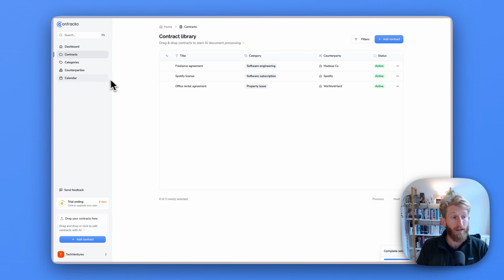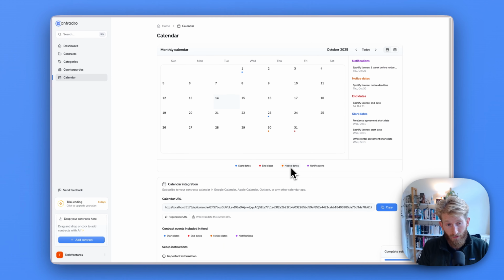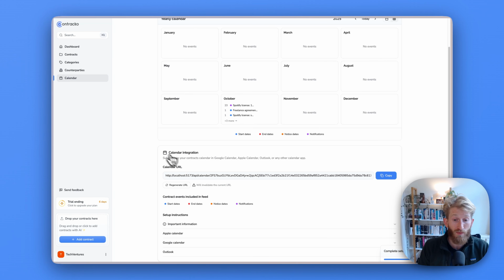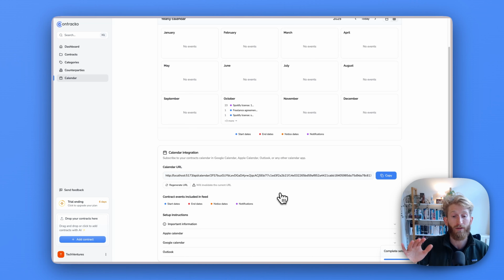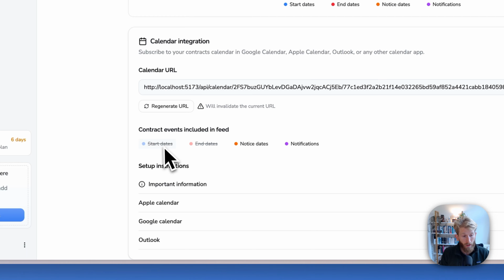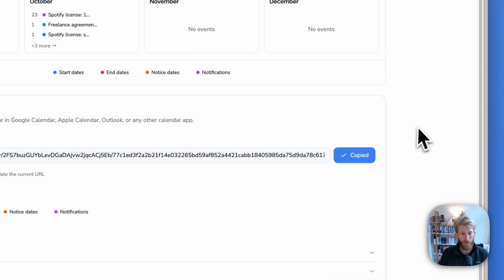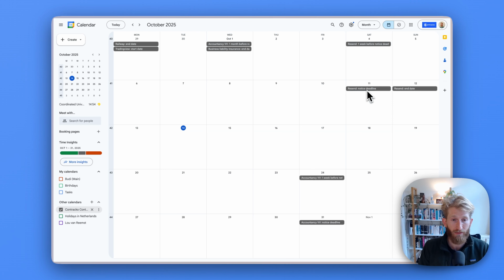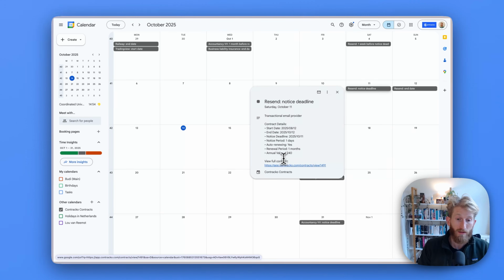Automatically track contract dates with calendar integration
Contracko's calendar integration syncs all your contract dates directly to Google Calendar, Apple Calendar, Outlook, or any app that supports ICS feeds.

See how to:
• View contract dates in a visual calendar within Contracko
• Enable/disable specific date types (start dates, end dates, notice periods, notifications)
• Configure sync frequency and customize which dates appear
• Access contract details directly from calendar events

The calendar automatically updates when you add or modify contracts. Configure exactly which dates you want to see—hide start dates if you only care about renewals, or show everything for complete visibility.

Perfect for finance teams tracking payment schedules, legal teams monitoring notice periods, and anyone who needs contract deadlines in their daily calendar.

Timestamps:
0:00 Calendar overview
0:22 Enabling/disabling date types
0:37 ICS calendar subscription
1:07 Supported calendar apps
1:32 Setting up in Apple Calendar
2:02 Viewing contract details in calendar